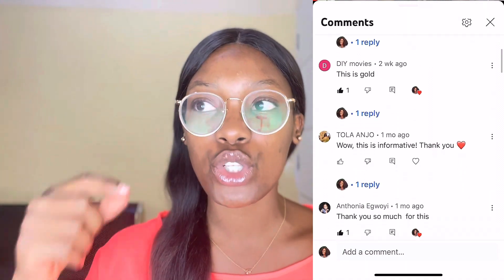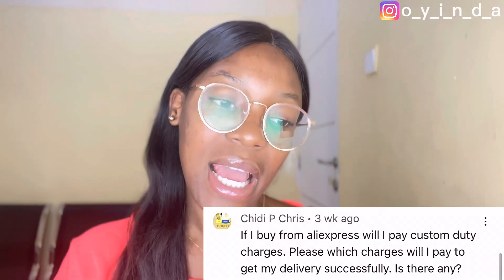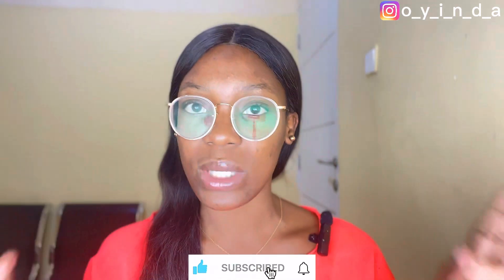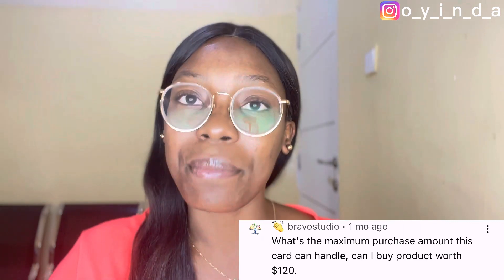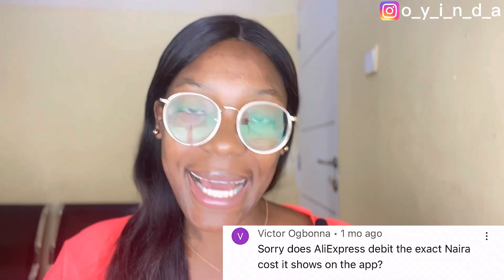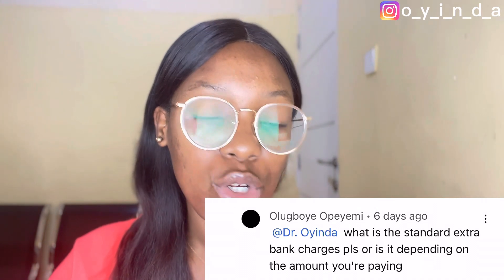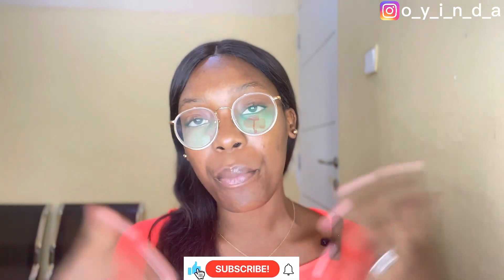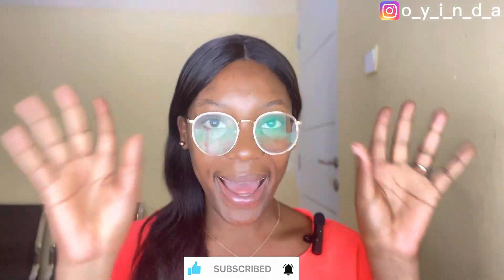HOW TO MAKE PAYMENT USING A VIRTUAL DOLLAR CARD | Q & A |CHIPPER APP | CHIPPER CASH APP | DR. OYINDA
Hello Gorgeous! 👋

There is a restriction on naira debit cards which limits how Nigerians make payment on international websites which gets annoyingly frustrating.
This video gives a detailed step by step explanation on how to make payment on international websites from Nigeria 🇳🇬
Enjoy the video and hope it helps you learn something new.

✍🏻What do do you film with?
- an iPhone 13
✍🏻What Mic do you use?
- Wireless Lavalier Microphone for iPhone
✍🏻What do you edit with?
- CapCut
- InShot
- Phonto
✍🏻What light source do you use?
- Most of the time it's natural light
- Fill lights that came with my tripod
- A ring light when I'm at home
- An X-ray viewing box whenever I'm at work.

Aliexpress online shopping
aliexpress coupon
aliexpress gadgets
aliexpress haul
aliexpress 2023
aliexpress 2022
aliexpress free coupons
aliexpress review
aliexpress new user bonus
aliexpress free shipping items
aliexpress unboxing
aliexpress item unbox
aliexpress items review
aliexpress payment failed
aliexpress dropshipping
aliexpress items unboxing
aliexpress wig review
aliexpress new user
best aliexpress products
aliexpress finds
aliexpress coupon code
free coupon on AliExpress
free coupon AliExpress
how to use aliexpress coupon
aliexpress wig
ali express
aliexpress products haul
aliexpress paymentissues
aliexpress problem
aliexpress payment failed problem
how to shop from Aliexpress
How to shop from Aliexpress to Nigeria
how to shop from Aliexpress to Ghana aliexpress shopping
how to shop on aliexpress from south africa aliexpress haul
how to shop on aliexpress
aliexpress review
how to buy from aliexpress
online shopping
how to use aliexpress
how to shop on aliexpress from nigeria
how to use AliExpress coupons online shopping how to use aliexpress
how to shop on aliexpress from nigeria aliexpress haul 2020
how to buy from aliexpress app
tips for shopping on AliExpress
how to order from aliexpress
how to shop on aliexpress for dupes
how to shop on aliexpress from ghana how to get the cheapest items from Ali express
nigeria$20limit
#$20dollarlimitonnairadebitcards